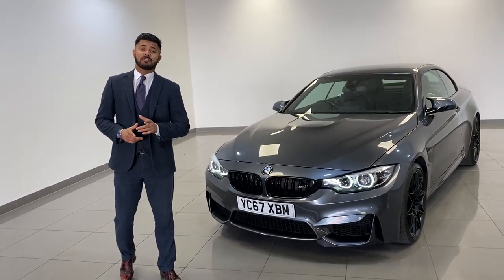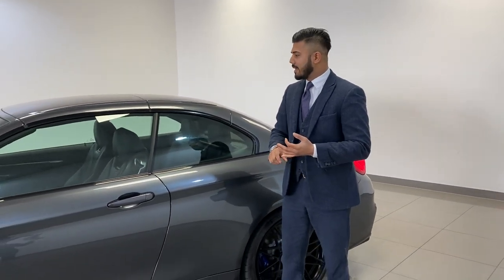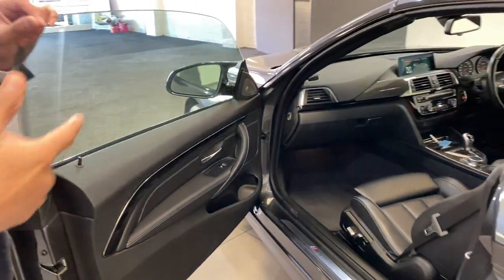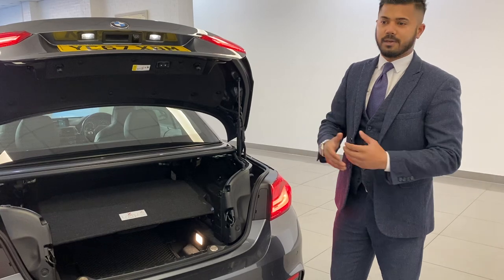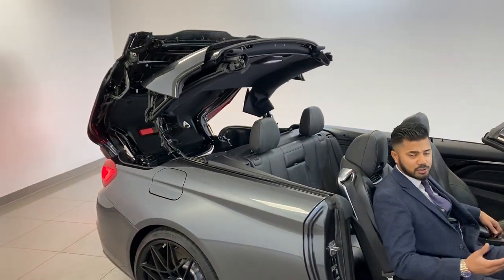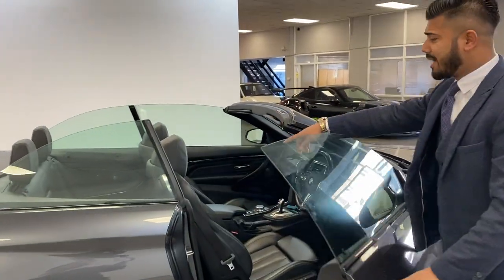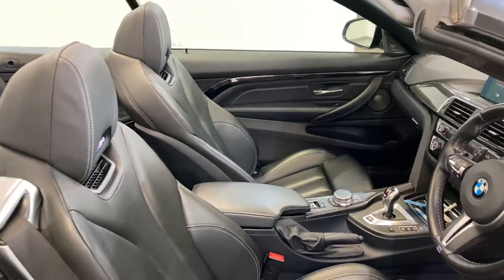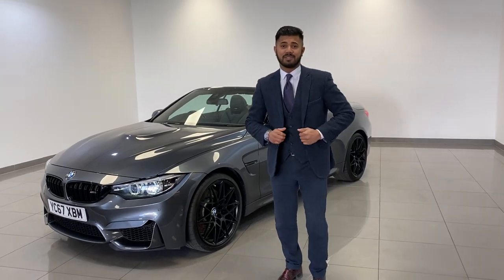2017 67 BMW M4 3.0 Competition (Convertible)